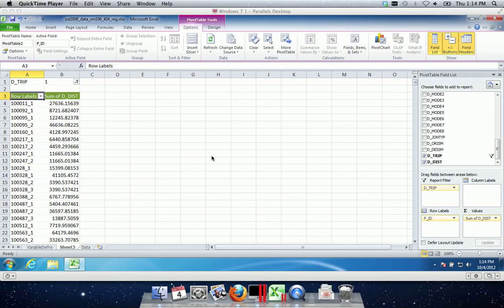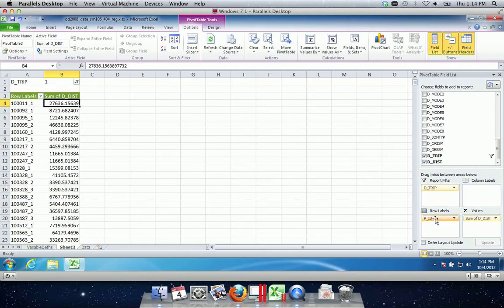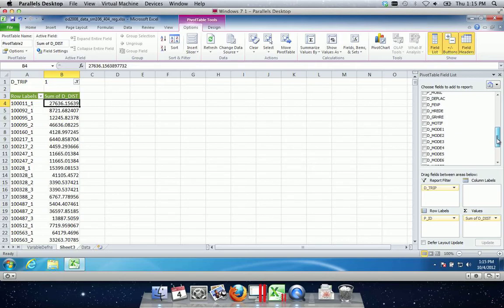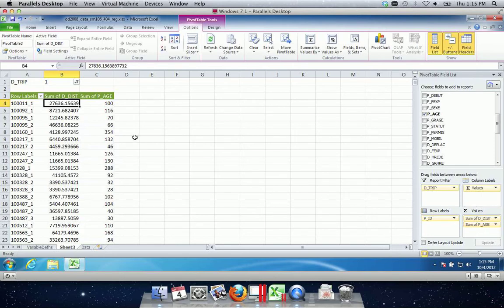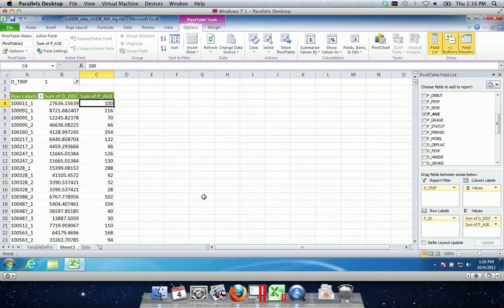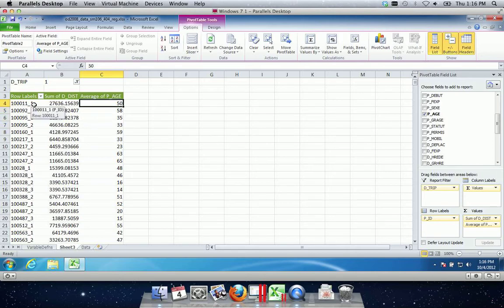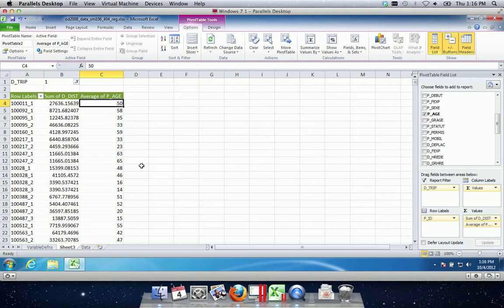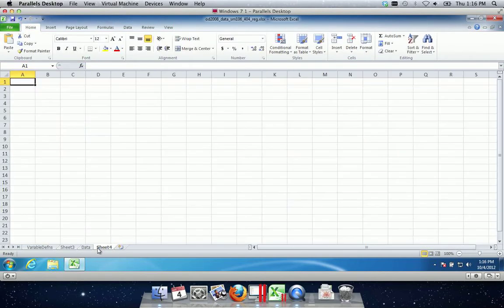adding variables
In this tutorial we see how to add additional variables to a pivot table in Excel to compile data for use in linear regression.